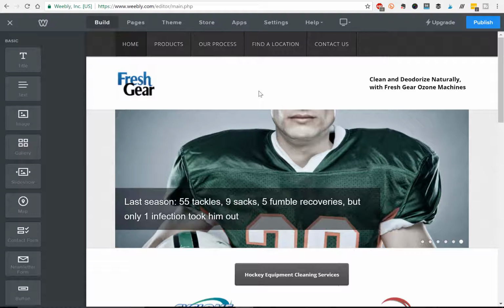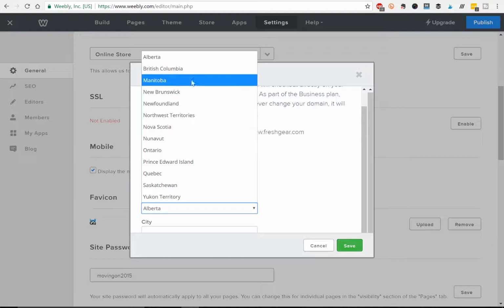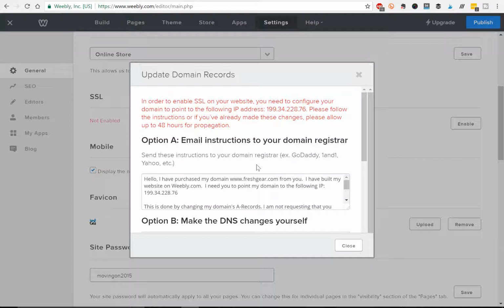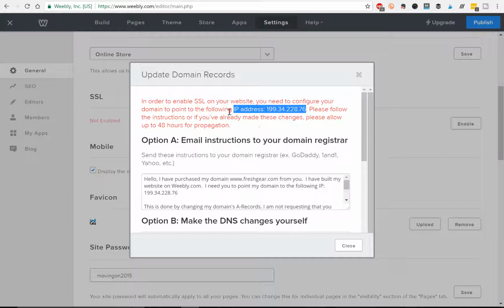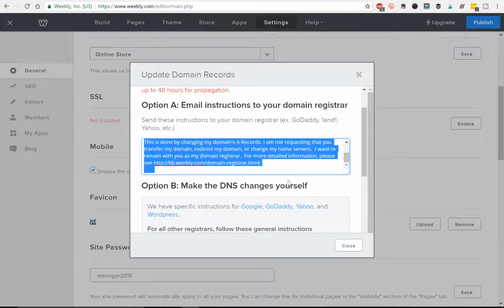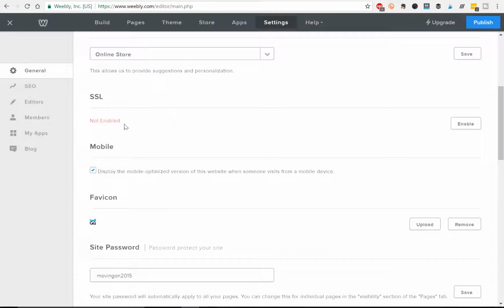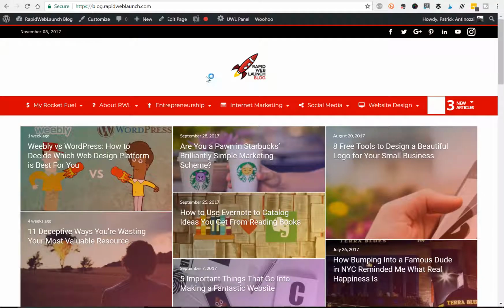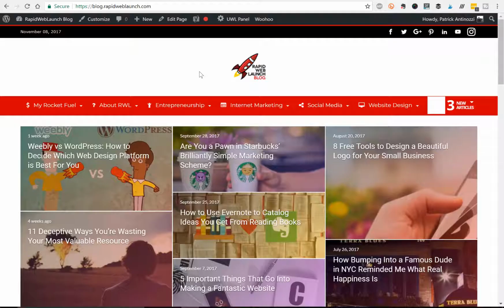How to Install a FREE SSL Certificate in Your Weebly Site | Weebly Tutorials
You ABSOLUTELY need a SSL certificate on your website. Here's how you can get a free SSL certificate for your Weebly website.

RapidWebLaunch is a web design and digital marketing firm dedicated to fast and affordable web design for small businesses. Find a variety of free services below to help you get started.